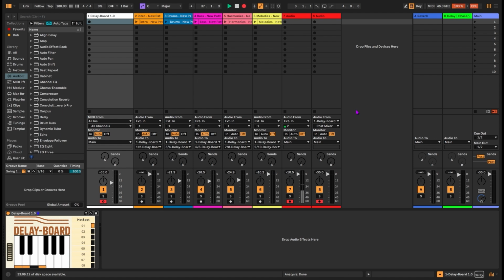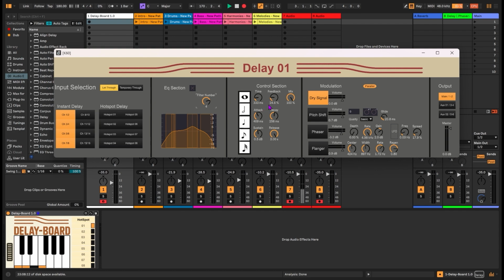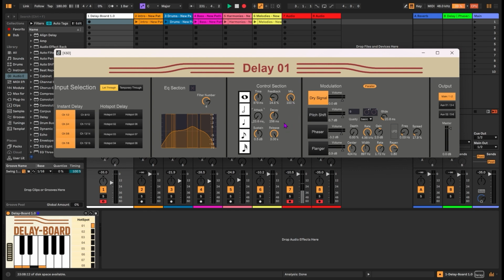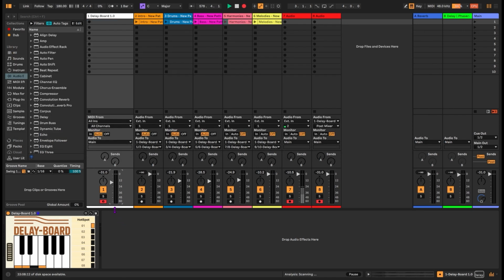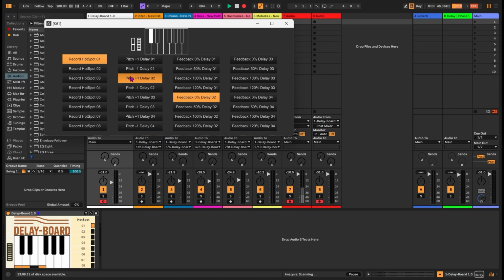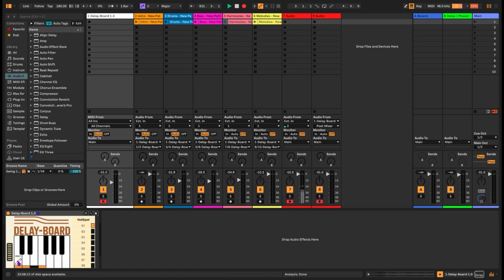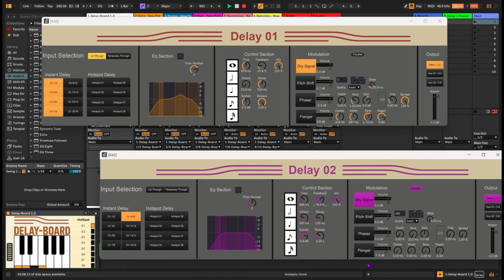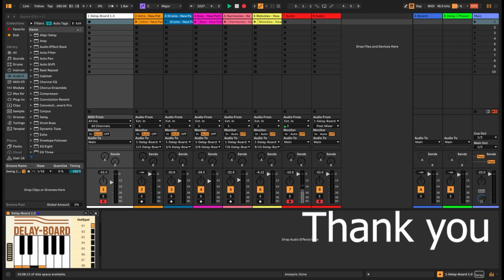Delay Board 1.0 - Demostration video